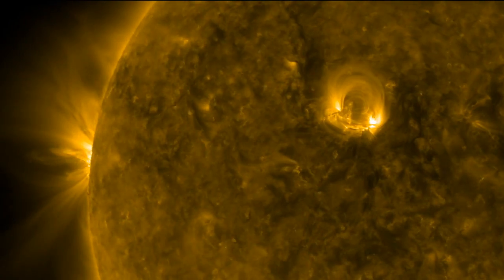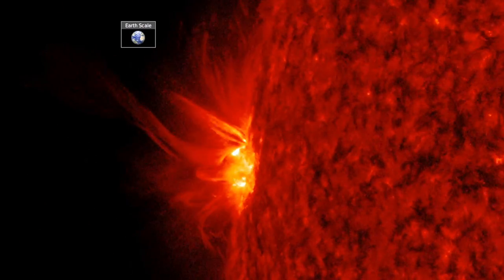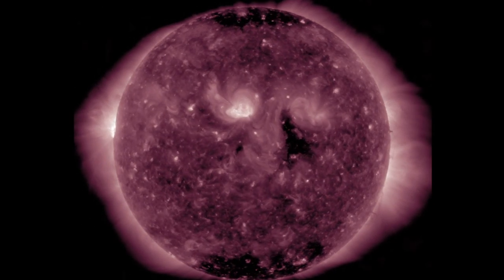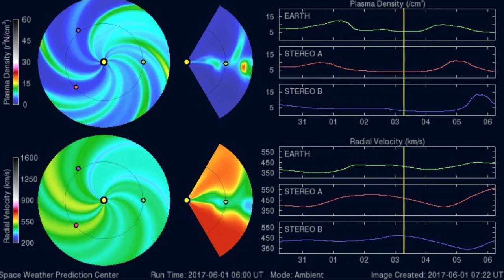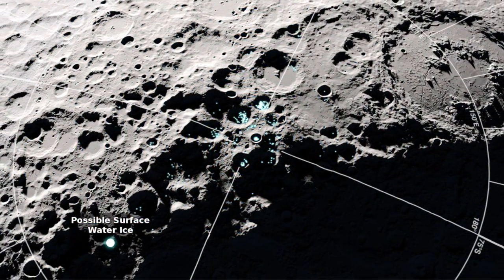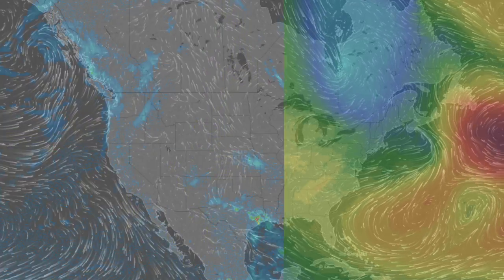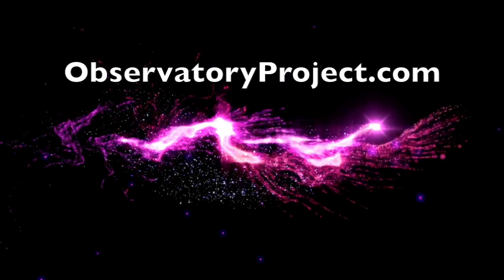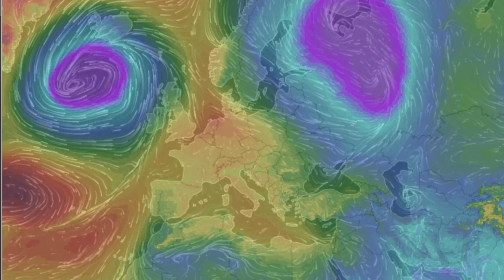Solar Flares, MoonWater, Storm Alerts | S0 News June.1.2017